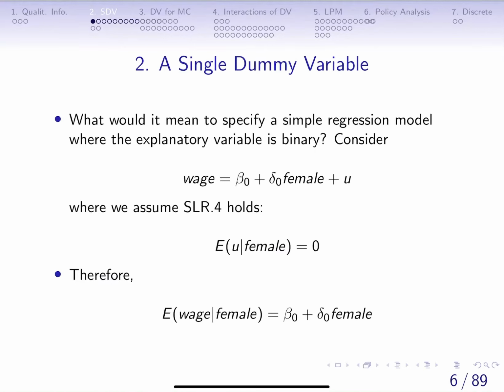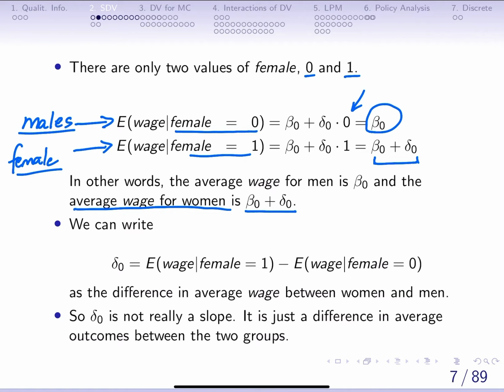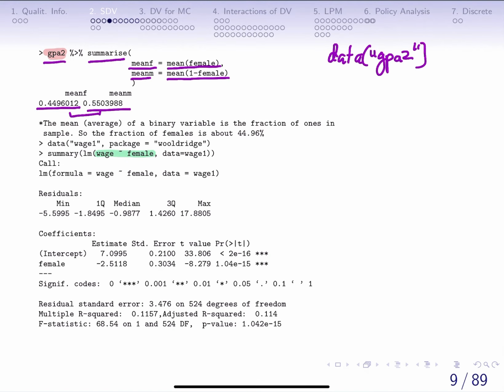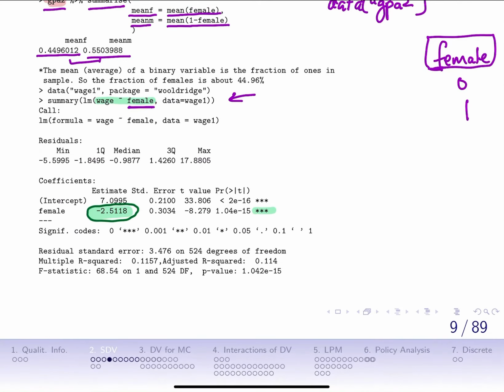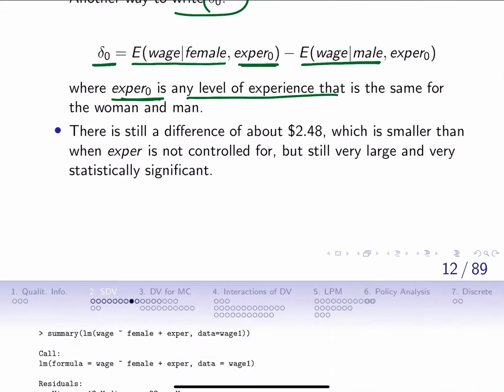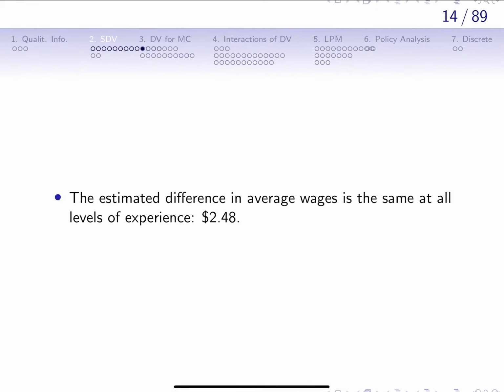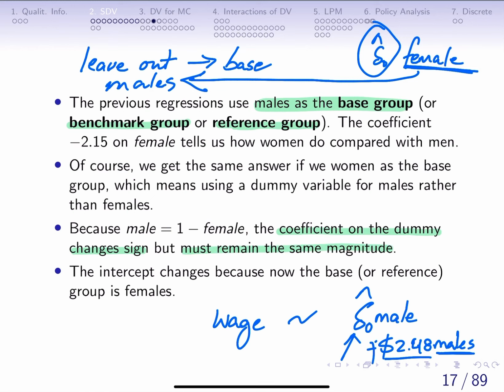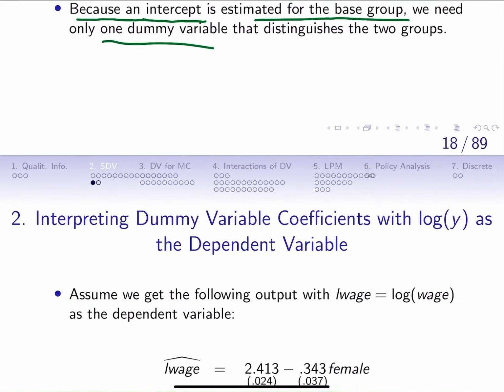7.2 A Single Dummy Independent variable